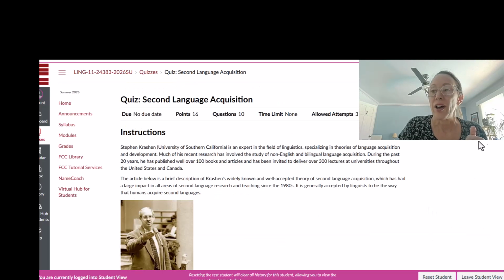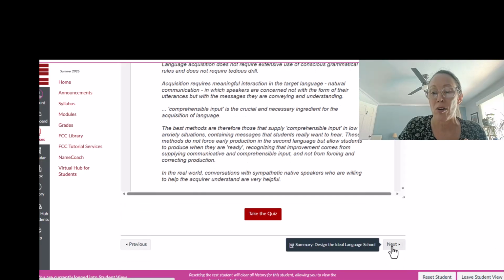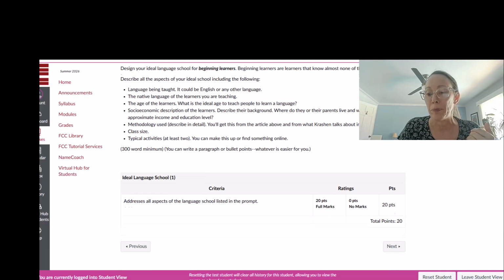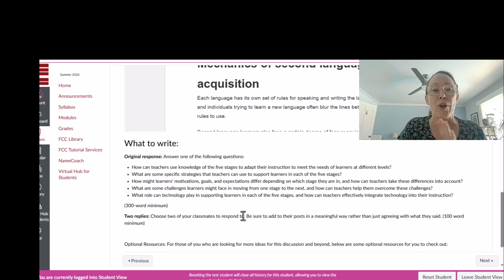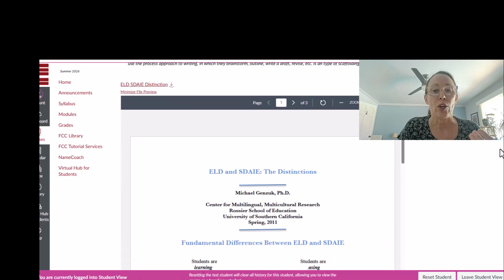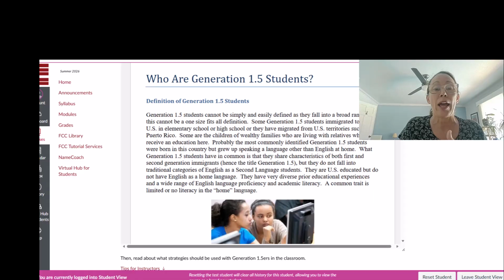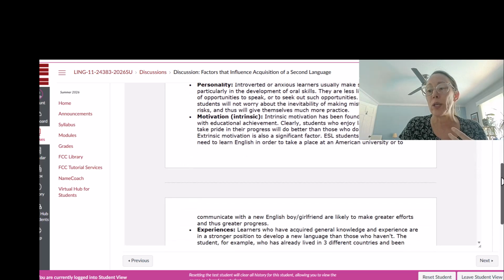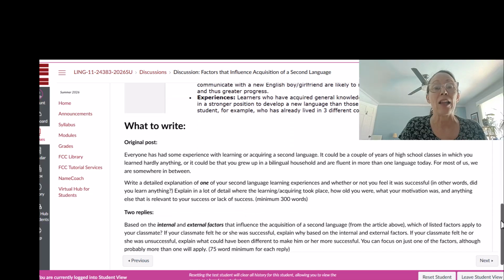L11 SU26 wk3